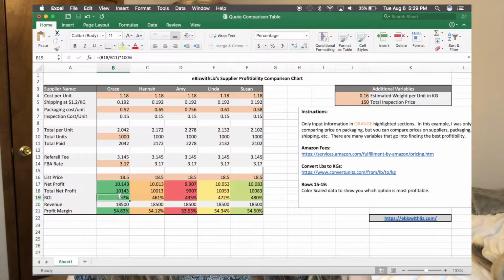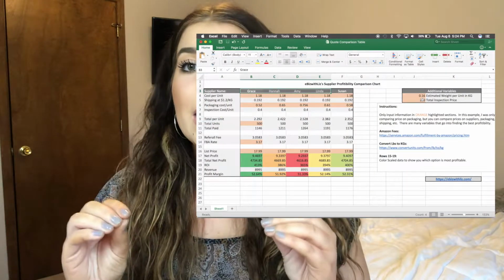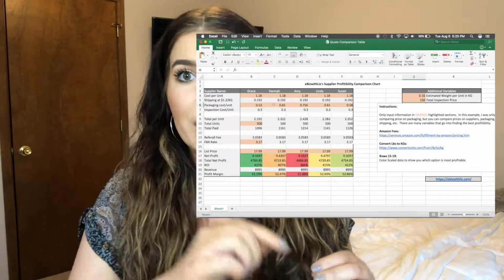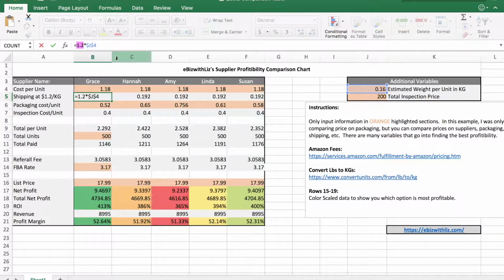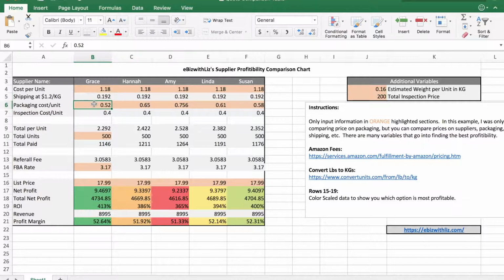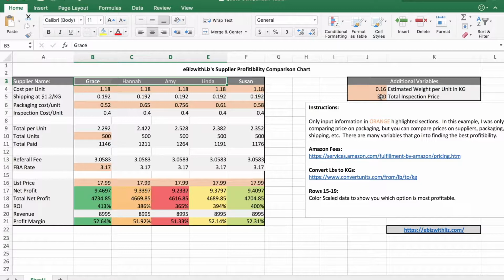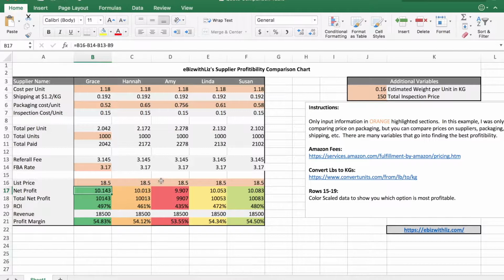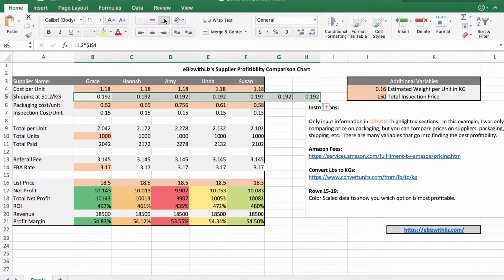How to get the Best Prices from Suppliers on Alibaba in 2019! Free FBA Tool Tutorial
Today I show you how to negotiate pricing and get the best prices from your suppliers on Alibaba.  This can account for all of your initial costs for a product.

Supplier Comparison Table Tutorial starts at 6:45

Save Some Money! Discounts :)

JungleScout
To get $20 off Chrome Extension click Here!

Egrow.io
To get $$ off of your monthly package, click Here!

Fiverr
Talented Freelancers I would recommend:
-chadverzosa (photography)
-maryanagolyuk (simple edits)